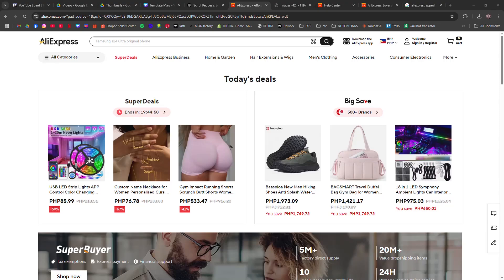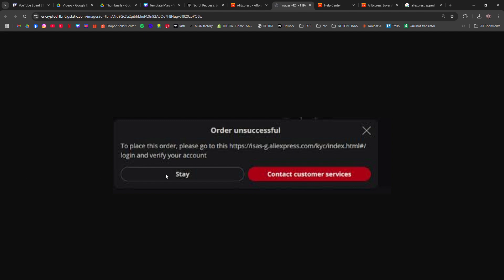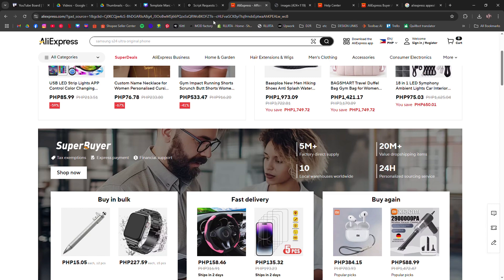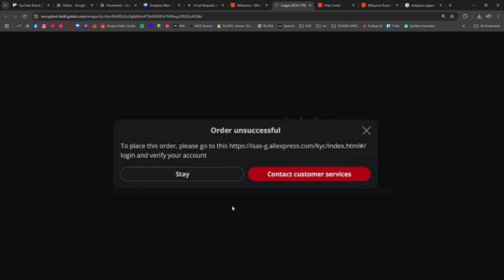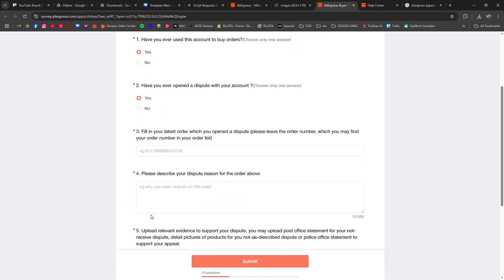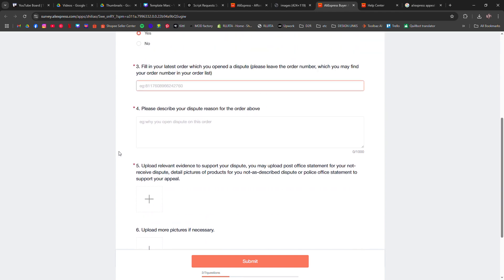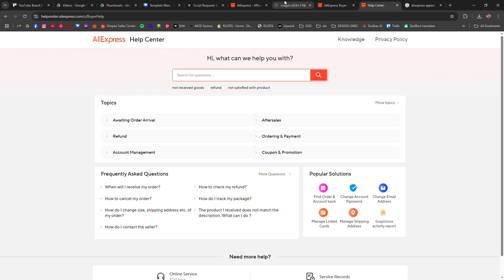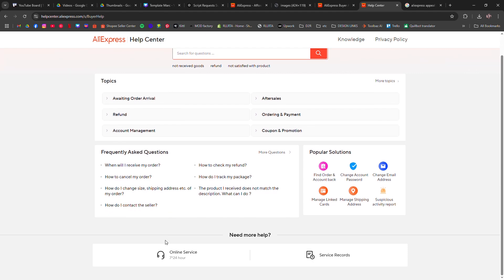HOW TO FIX ALIEXPRESS LOCKED ACCOUNT 2026! (EASY FIX)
In this video, I am going to show you how to fix an AliExpress locked account. If you are unable to log in to your AliExpress account because it has been locked or restricted, do not worry—I will guide you through the steps to recover access.